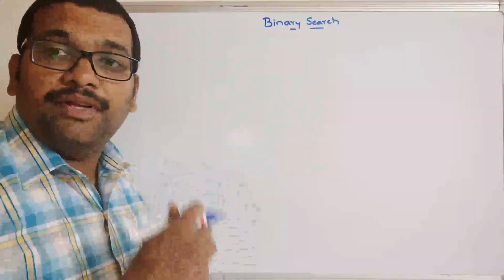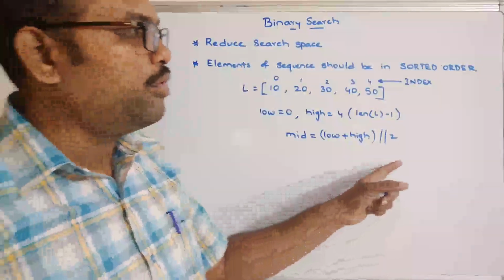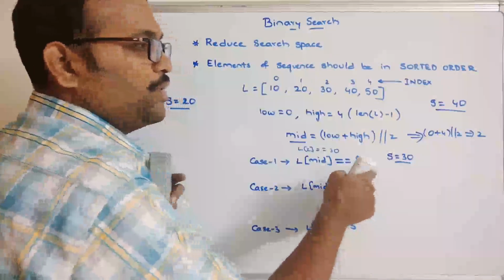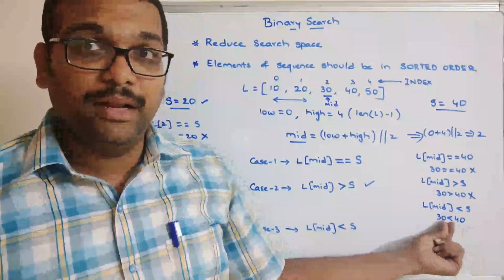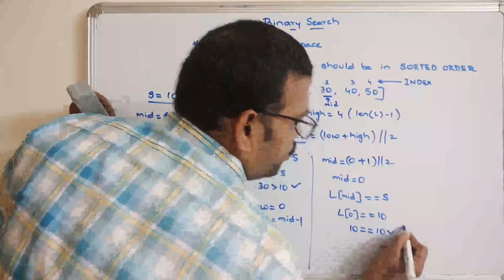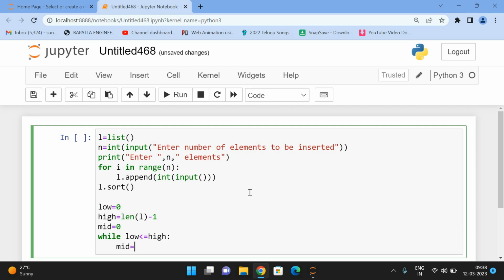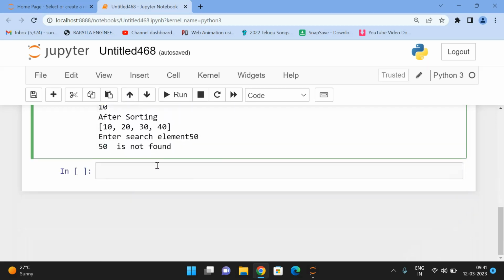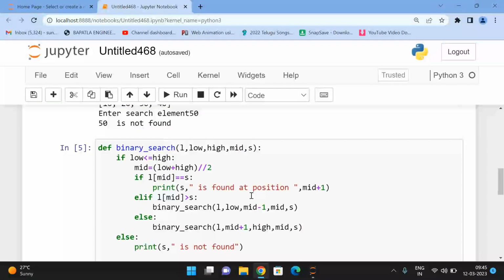BINARY SEARCH USING PYTHON || DSA USING PYTHON || SEARCHING & SORTING IN PYTHON || DATA STRUCTURES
Searching is the procedure to find the search element in the array of elements.

Searching can be performed using two methods

1) Linear Search
2) Binary Search